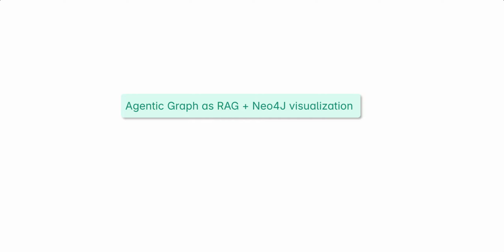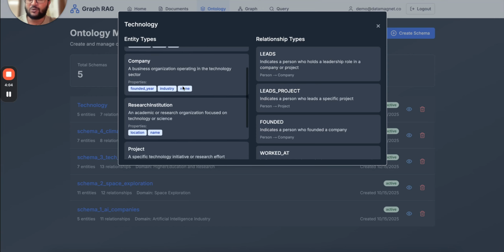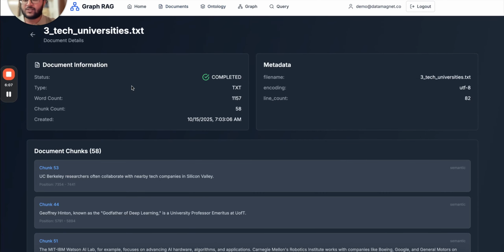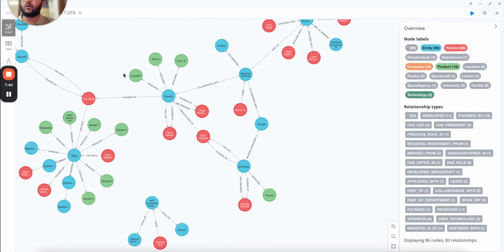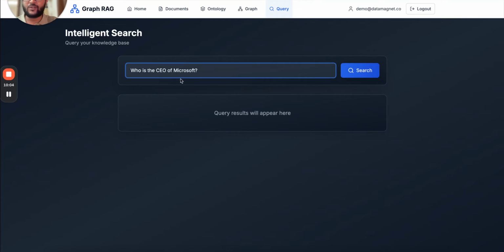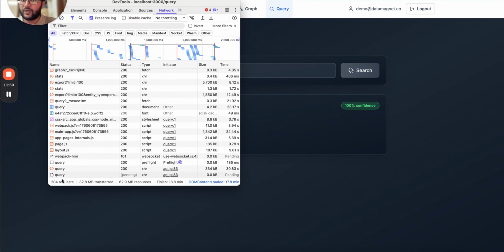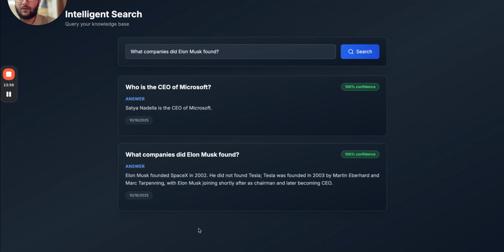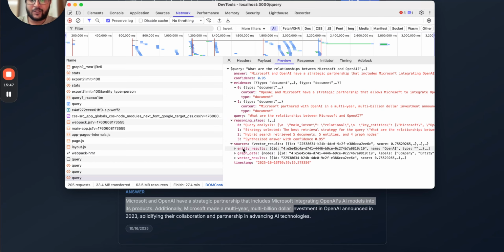I Built an Agentic Graph RAG System from Scratch (Full Architecture Walkthrough)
In this video, I walk through Agentic Graph RAG as a Service — a production-grade
platform that transforms unstructured documents into an intelligent knowledge graph
and lets you query it using autonomous AI agents.

🏗️ WHAT'S BUILT
✅ Document-to-Knowledge-Graph pipeline (PDF, DOCX, TXT, HTML, Markdown)
✅ LLM-powered ontology extraction (GPT-4)
✅ Two-stage entity resolution: fuzzy matching + embedding similarity
✅ Autonomous retrieval agent (LangGraph state machine)
✅ Vector search (Qdrant) + Graph traversal (Neo4j) + Hybrid strategy
✅ Natural language → Cypher query generation
✅ Real-time graph visualization with D3.js
✅ Full microservices architecture with Docker

🛠️ TECH STACK
• Python / FastAPI (5 microservices)
• LangGraph + LangChain (agentic workflow)
• OpenAI GPT-4.1-mini + text-embedding-3-large
• Neo4j (graph database)
• Qdrant (vector database)
• Redis (state & caching)
• Next.js 14 + D3.js (frontend)
• Docker Compose

⏱️ TIMESTAMPS
00:00 Introduction to the Project
02:00 Ontology Extraction Services
04:00 Graph Construction Overview
06:01 Knowledge Graph Visualization
09:59 Query Execution Demonstration
14:02 Results and Evidence Display
16:02 Conclusion and Future Work